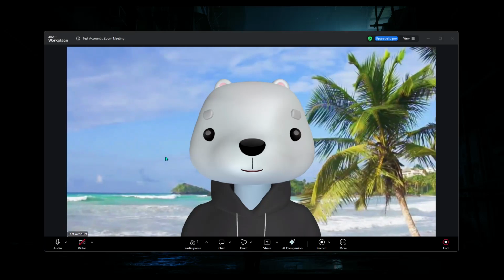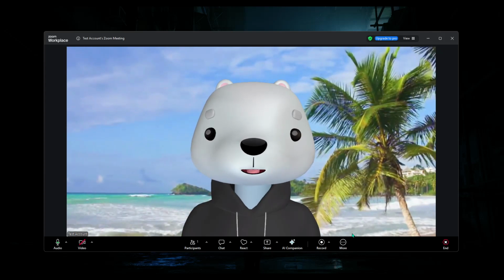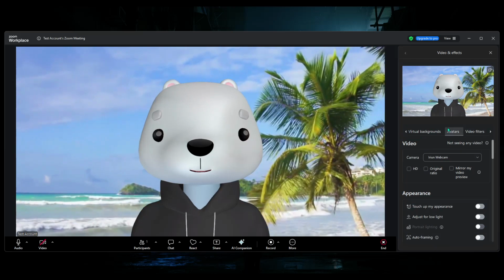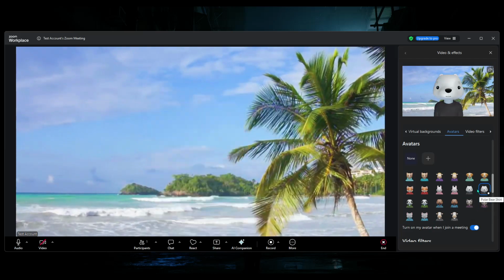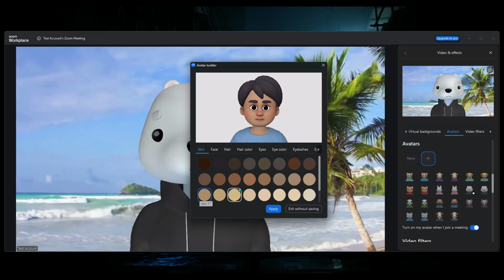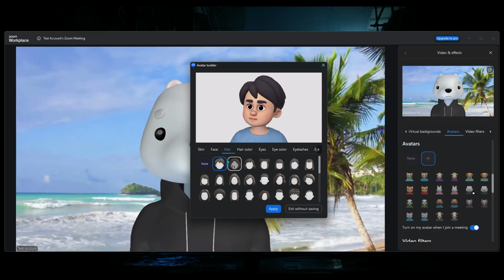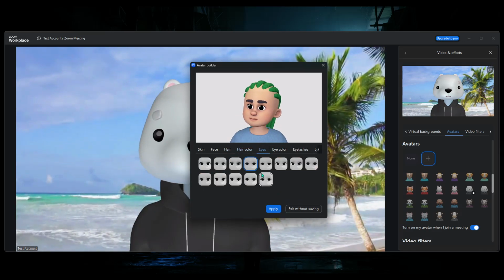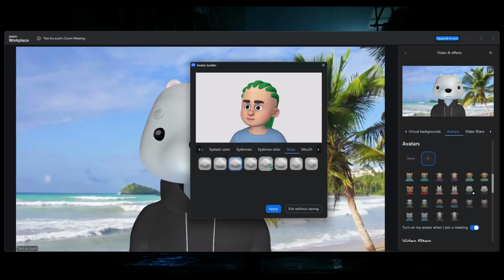How to Use Virtual Avatars on Zoom (2026 Step-by-Step Beginner Tutorial)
Learn how to use virtual avatars on Zoom the right way! In this 2026 step-by-step beginner tutorial, I’ll show you how to enable Zoom avatars, choose a character, and appear as an avatar instead of your camera during meetings. Perfect for beginners, students, teachers, and remote teams using Zoom.

how to use virtual avatars on zoom, zoom avatars tutorial 2026, enable zoom avatar guide, zoom avatar settings tutorial, zoom camera avatar feature, zoom video filters and avatars guide, zoom for beginners tutorial, zoom meeting fun features tutorial, zoom tips and tricks 2026, zoom avatar not working fix, remote meeting zoom tutorial, beginner zoom tutorial 2026